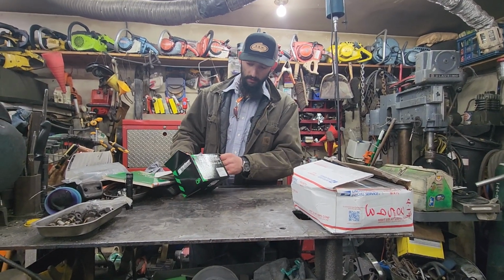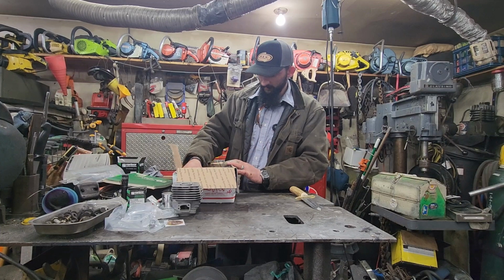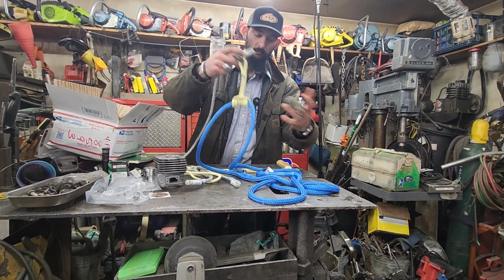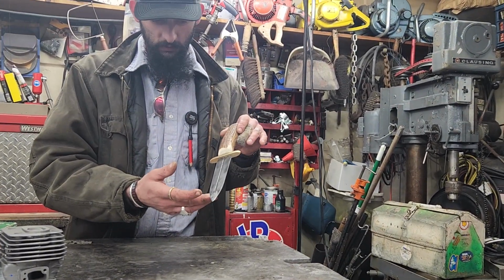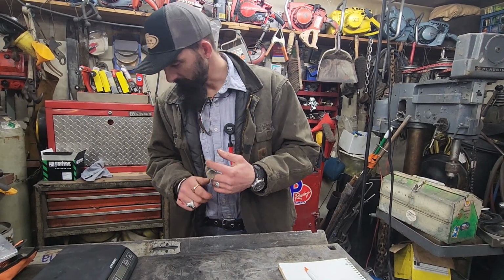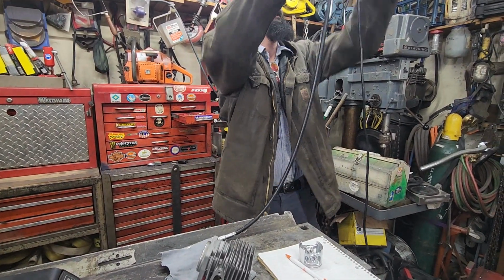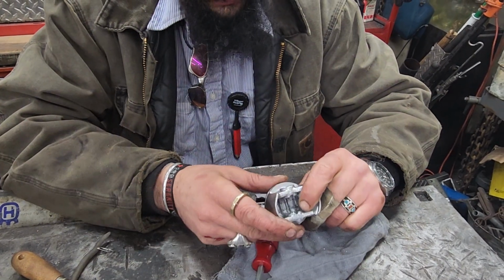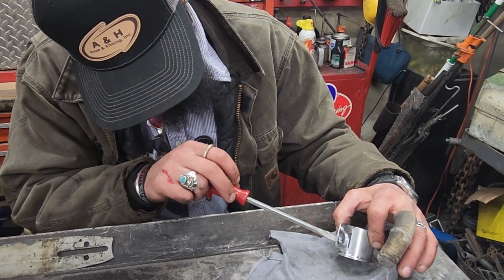Have parts, will port!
Mail call! parts are in as well as some other supplies. Chapter 2 of the 288xp as we begin working on the piston. Kick back and enjoy!